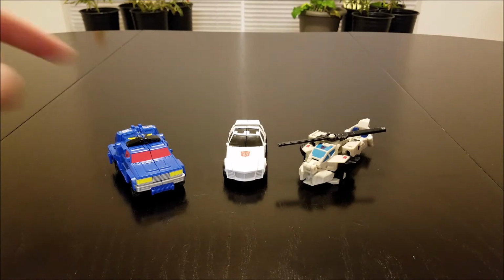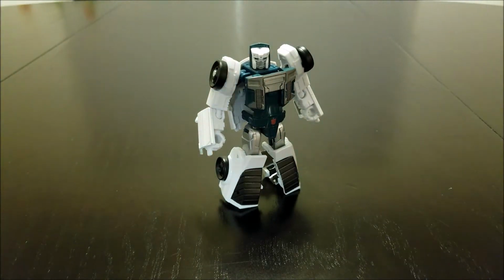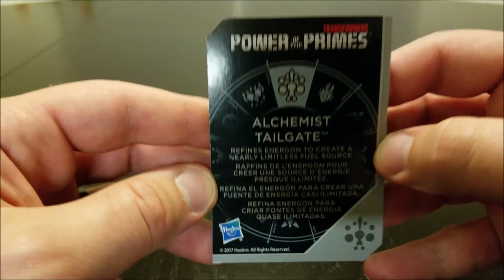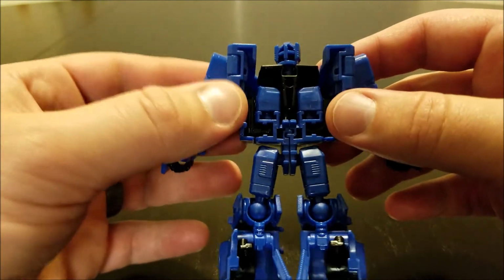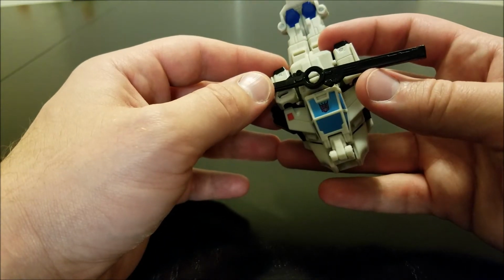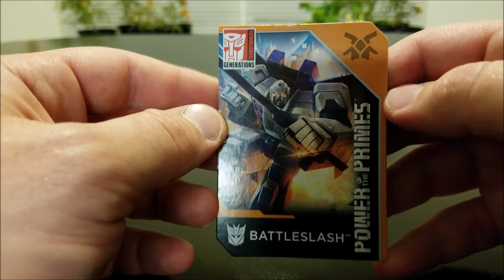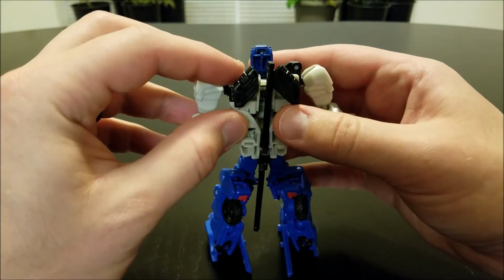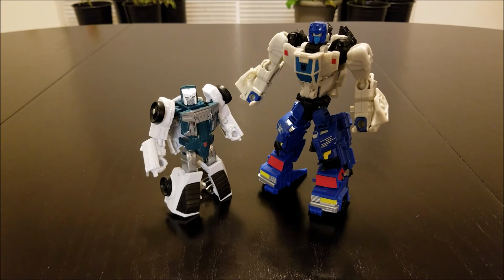Transformers Review: PotP Legends Wave 2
Toy Review for Transformers: Power of the Primes Wave 2 Legends Class